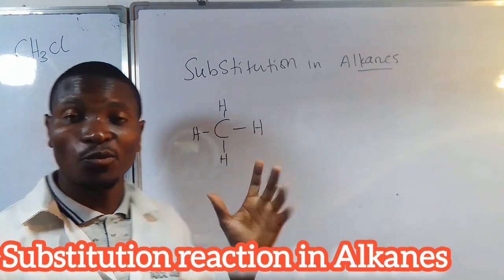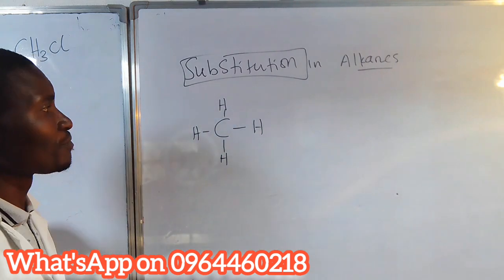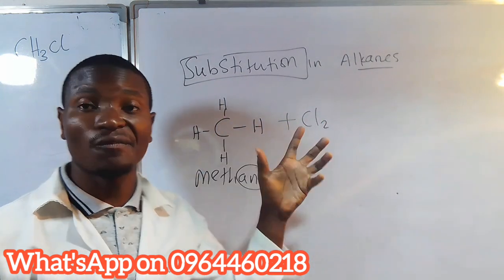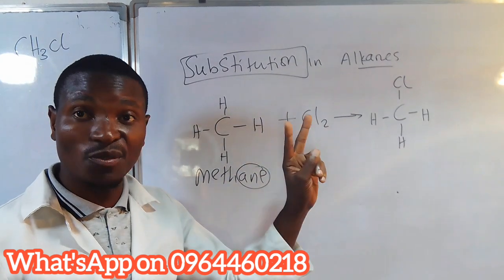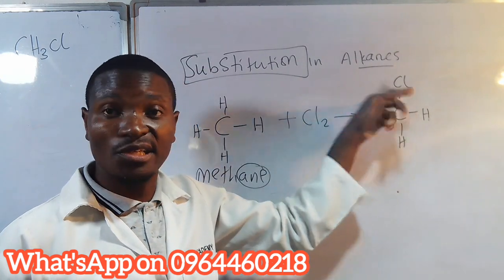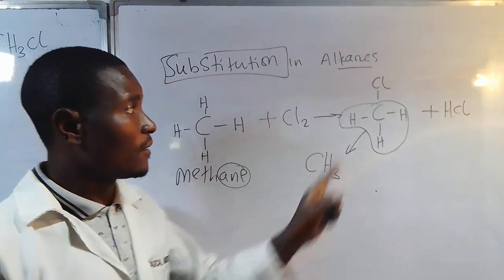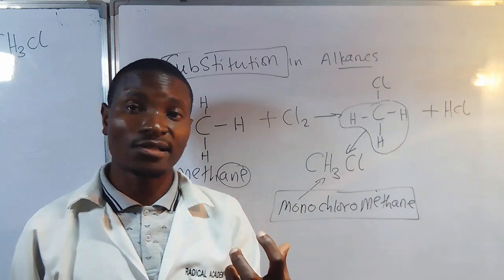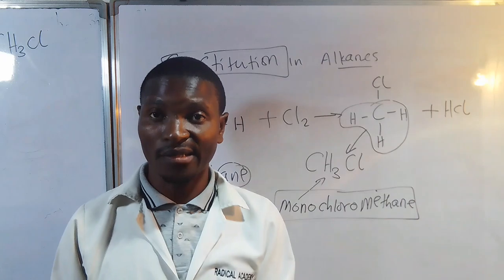Substitution reaction in Alkanes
Learn about the meaning of substitution reaction in Alkanes.